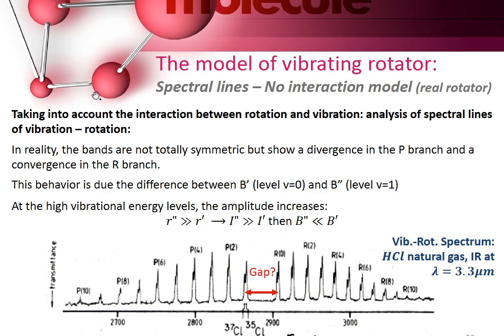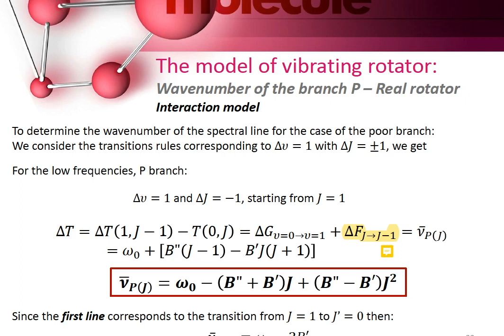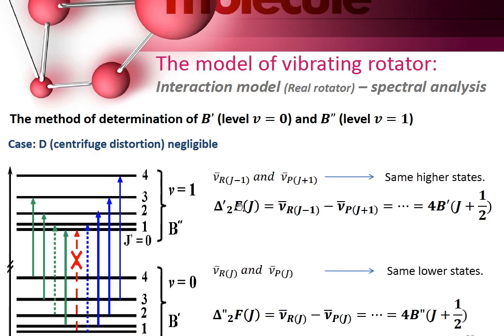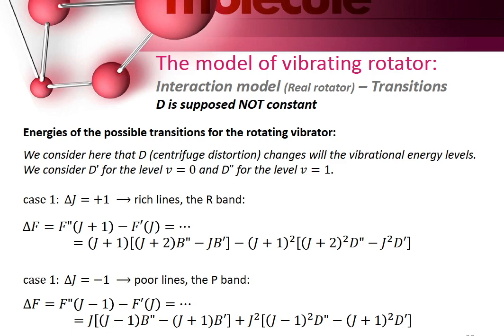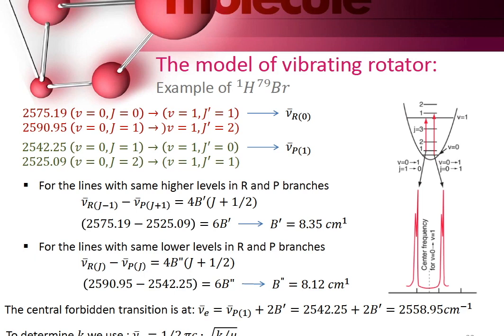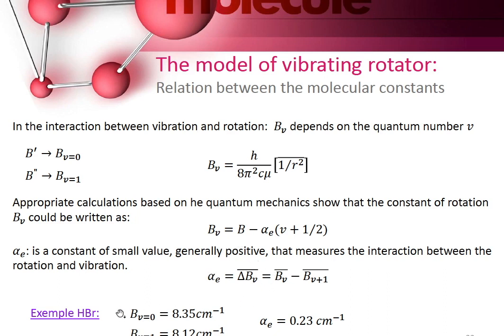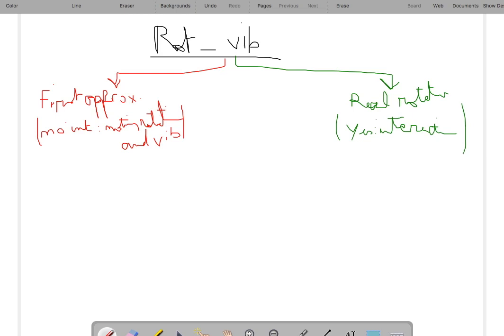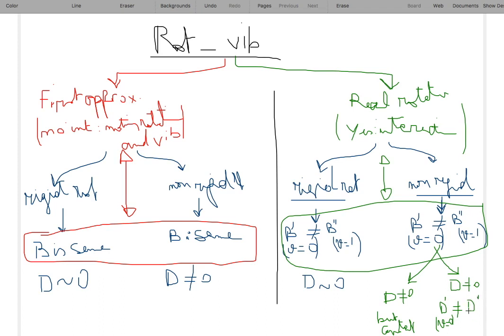P3321- Molecular physics spectroscopy - chapter 4 - part2